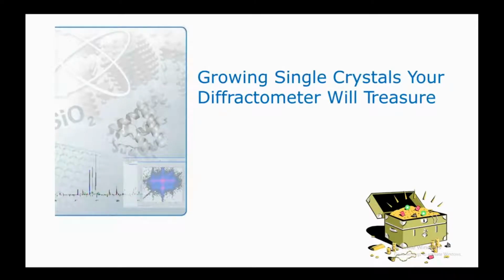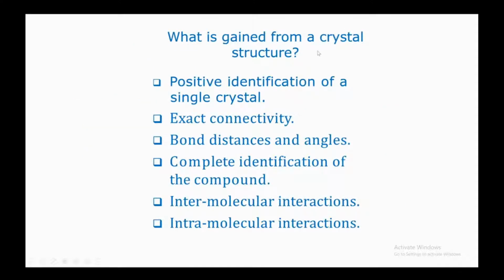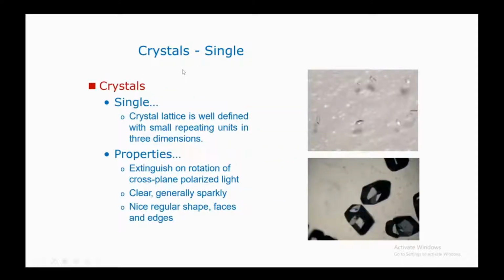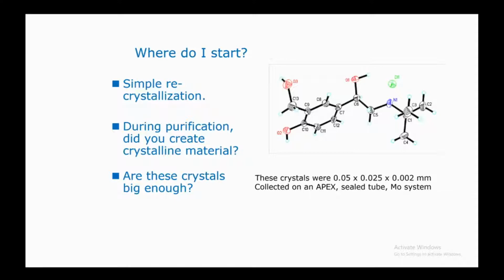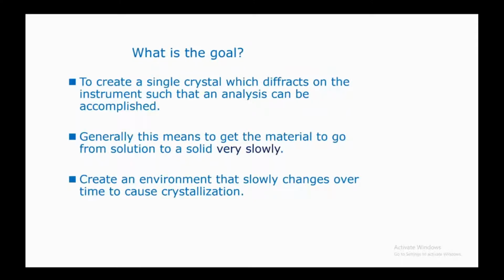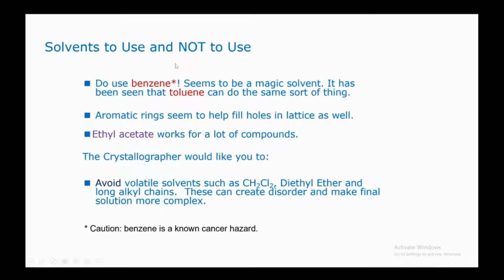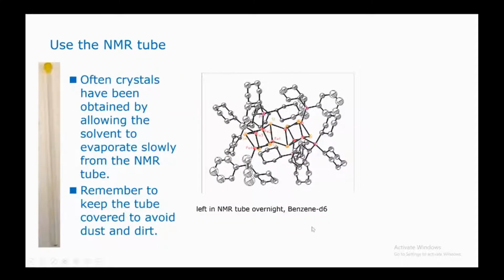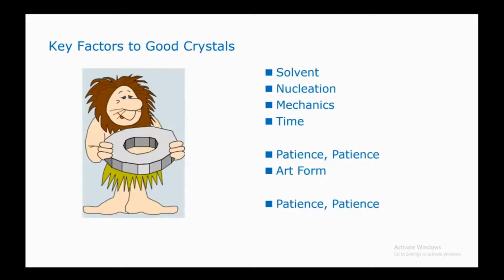Methods for Growing Single Crystals | How to Grow Single Crystals | Organic Chemistry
In this video, we will explain different methodologies for growing single crystals.

What is a crystal structure?
The determination of the connectivity of the atoms in a compound and the way the molecule or molecules pack to form a solid crystalline material.
Formation of a single crystal is required.

Solids and Crystals
Solids
• Crystalline…
Material which internally possesses long-range three dimensional order.
Examples: table salt, sugar, gems, quartz, metals
• Non-crystalline…
Amorphous, short-range ordered, or random ordered materials, “super cooled liquids”
Examples: glass, 1 or 2D ordered solids, fibers, liquid crystals.

Crystals – Single
Crystals
• Single…
Crystal lattice is well defined with small repeating units in three dimensions.
• Properties…
Extinguish on rotation of cross-plane polarized light
Clear, generally sparkly
Nice regular shape, faces and edges

Crystal Size
• Based on a 0.5 mm beam size.
• Size should be 0.25 x 0.25 x 0.25 mm perfect.
• Gives 0.43 mm diagonal. Smaller can use smaller beam size.
• Smaller crystals are very possible!
• Larger crystals can be cut!
Where do I start?
Simple recrystallization.
During purification, did you create crystalline material?
Are these crystals big enough?

How much material do I need?
Depends on the vessel you are going to use to grow the crystals. (I like to use about 10-15 mg in each trial.)
Depends on solubility of sample in the
solvent.
NMR sample – Generally a good
concentration level.

What is the goal?
To create a single crystal which diffracts on the instrument such that an analysis can be accomplished.
Generally this means to get the material to go from solution to a solid very slowly.
Create an environment that slowly changes over time to cause crystallization.

Key Factors to Good Crystals
Solvent
Nucleation
Mechanics
Time
Patience, Patience
Art Form
Patience, Patience
What do I grow the crystals in?
Clean glassware, most of the time.
Consider location.
Consider volume needed to grow the crystal.
Usually, clean new vials that fit inside one another work well.

Solvent Choice
Polar – polar solvent layered with a non-polar solvent
Non-polar – non-polar solvent, evaporation or layer with polar solvent, harder.

Hydrogen Bonding
Hydrogen bonding is very important in the crystallization process.
Consider whether hydrogen bonding solvent might help or hinder crystallization.
Amides generally do better with hydrogen bonding solvents.

Solvents to Use and NOT to Use
Do use benzene*! Seems to be a magic solvent. It has been seen that toluene can do the same sort of thing.
Aromatic rings seem to help fill holes in lattice as well.
Ethyl acetate works for a lot of compounds.

The Crystallographer would like you to:
Avoid volatile solvents such as CH2Cl2, Diethyl Ether and long alkyl chains. These can create disorder and make final solution more complex.
Caution: benzene is a known cancer hazard.

Solvent Layering
Layering must be very careful.
Place a solvent between the two layers.
Do not disturb the vessel.
Set it so you can view it without moving it.
Grown by layering a solution of methylene chloride with hexanes and a drop of benzene.

Vapor Diffusion
Good for milligram amounts.
Volatile solvents.
Slowly create a less desirable solvent.
Need to be aware of vapor pressures of solvents.

Slow Evaporation
Allow the material to crystallize out as the solvent evaporates.
Keep the solution clean and covered to avoid dust particles.

Evaporation Methods

Use the NMR tube
Often crystals have been obtained by allowing the solvent to evaporate slowly from the NMR tube.
Remember to keep the tube covered to avoid dust and dirt.

Slow Cooling
Standard recrystallization technique.
Must perform this slowly to work well.
Slow reduction of the temperature is best. Use freezer with vial inside of a Dewar, glass jar, insulate.